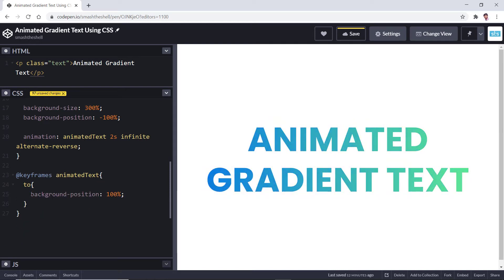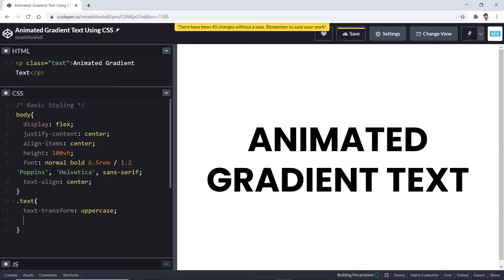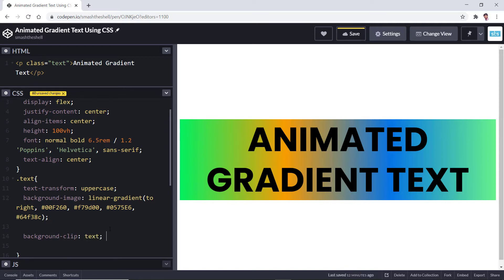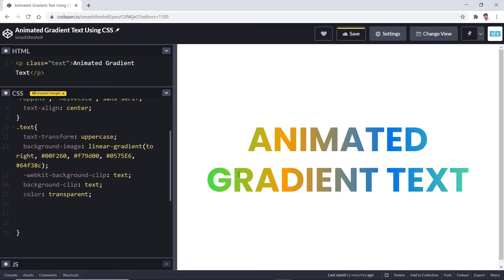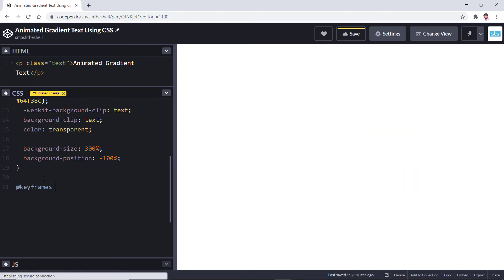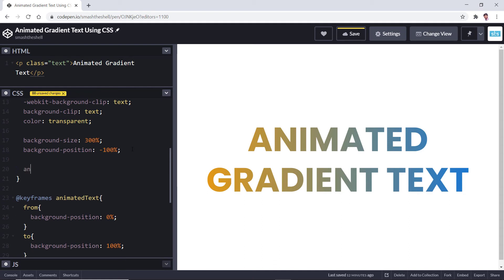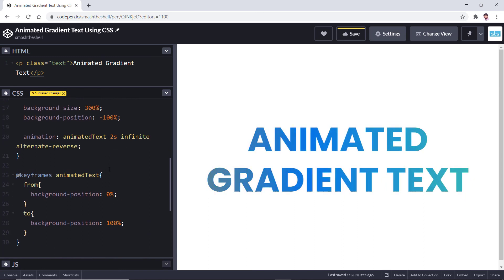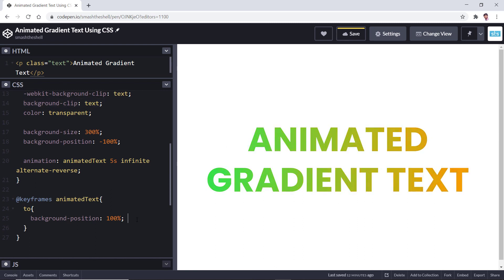How to Create Animated Text Gradient using CSS - Text Gradient Animation 👌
Learn to apply text gradient animation using CSS. First you'll learn how to apply text gradient and then you'll see how to animate text gradient using css background-position property.

Gradients in CSS is created using background-image property which cannot be animated. However, In this video I am going to show you how to animate gradient using the css background-position property. You will learn how to apply gradient on a text and then animate that gradient smoothly using CSS animations.

CSS keyframes animation will be used to animate the text gradient. You will also learn about how to combine css background-clip, background-image and background-position properties to effectively create a gradient text animation.

Awesome Videos on CSS3